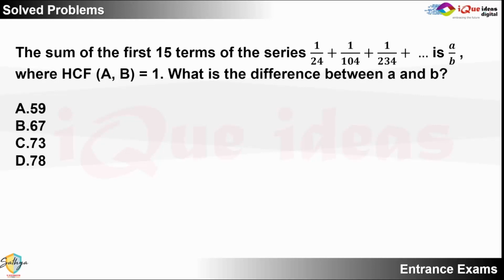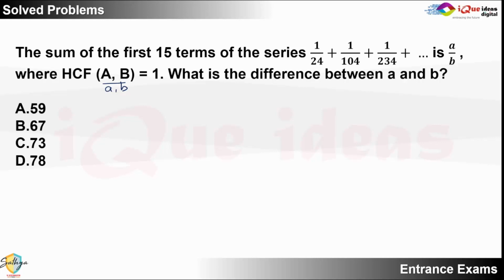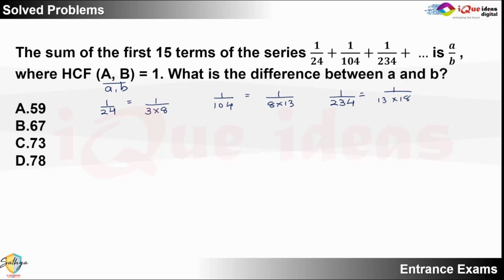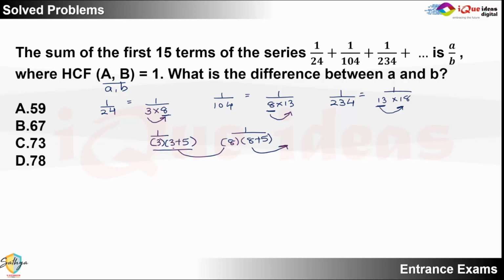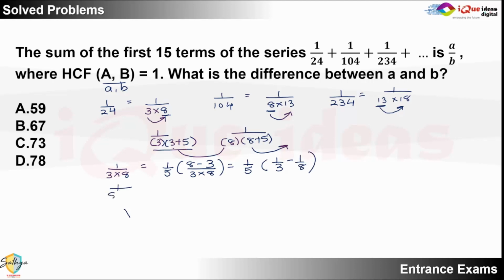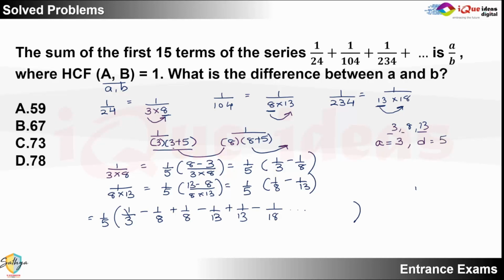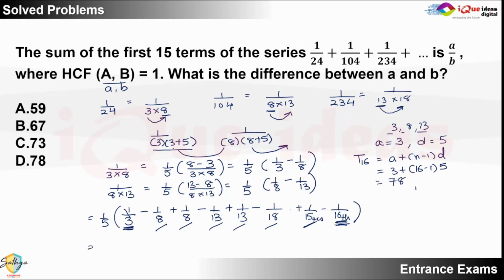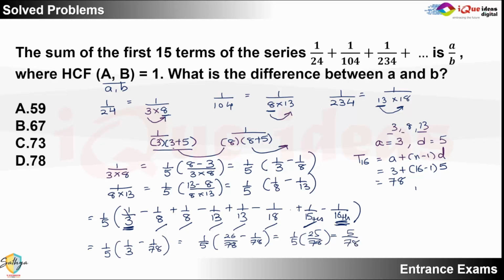NPAT 2020 QP1 Question 94 (Arithmetic Progression, A.P.)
A sum of summation of an arithmetic progression, where you have identify a formula for creation of the series